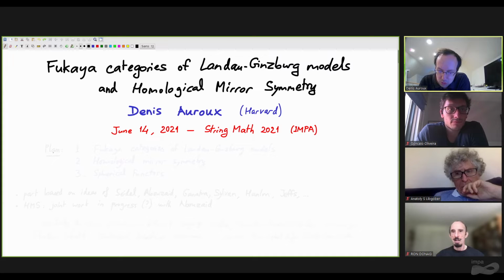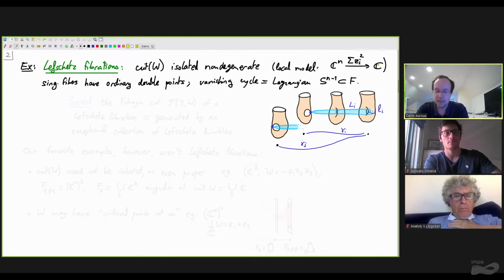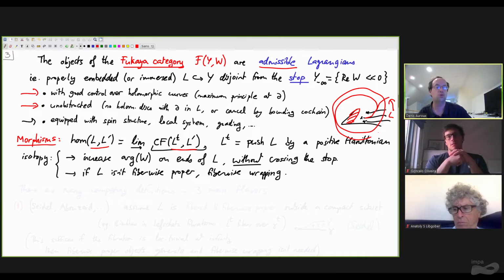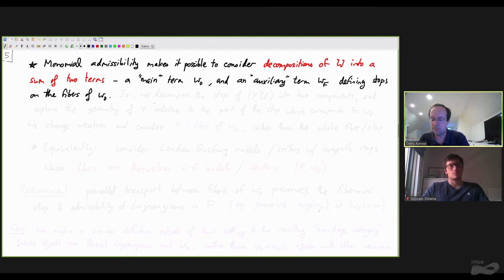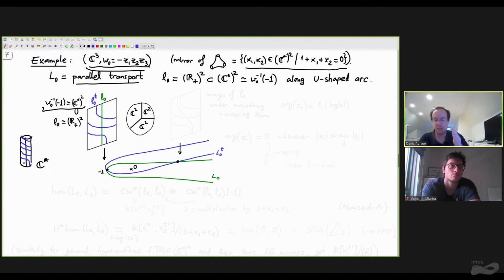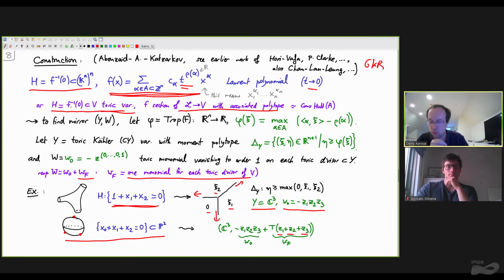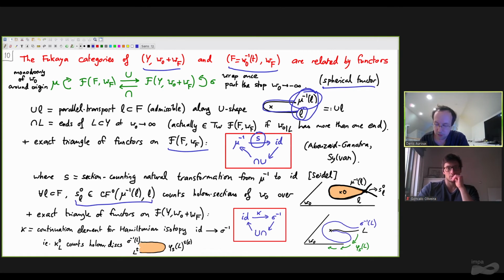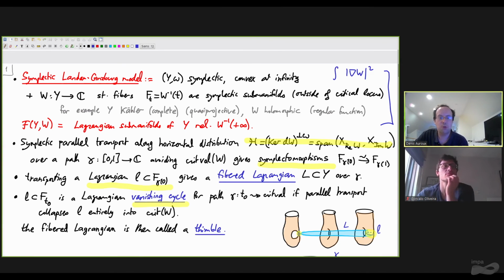String Math 2021 - Denis Auroux (Harvard University)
IMPA, Rio de Janeiro, June 14 – 18, 2021– Turned into an online event
Speaker: Denis Auroux (Harvard University)
Lecture title: Fukaya categories of Landau-Ginzburg models and homological mirror symmetry

The series of String-Math conferences has developed into a central event on the interface between mathematics and physics related to string theory, quantum field theory and neighboring subjects.

Organizing Committee:
Marcos Jardim (IMECC-UNICAMP)
Gonçalo Oliveira (UFF)

Scientific Committee:
Anton Alexeev (Université de Genève)
David Ben-Zvi (University of Texas)
Alexander Braverman (Brown University)
Ron Donagi (University of Pennsylvania)
Giovanni Felder (ETH Zürich)
Dan Freed (University of Texas)
Edward Frenkel (University of California)
Marco Gualtieri (University of Toronto)
Nigel Hitchin (University of Oxford)
Sheldon Katz (University of Illinois)
Maxim Kontsevich (IHÉS)
David Morrison (University of California)
Andrei Okounkov (Columbia University)
Vasily Pestun (IHÉS)
Boris Pioline (Sorbonne Université & CNRS)
Nicolai Reshetikhin (University of California)
Pedro Vieira (Perimeter Institute for Theoretical Physics)
Katrin Wendland (Albert-Ludwigs-Universität Freiburg)
Edward Witten (Institute for Advanced Study)
Shing-Tung Yau (Harvard University & The Chinese University of Hong Kong)
Maxim Zabzine (Uppsala University)

Steering Committee:
Dan Freed (University of Texas at Austin)
Maxim Kontsevich (IHÉS)
Hiroshi Ooguri (Caltech & IPMU)
Boris Pioline (Université Pierre et Marie Curie)
Joerg Teschner (DESY)